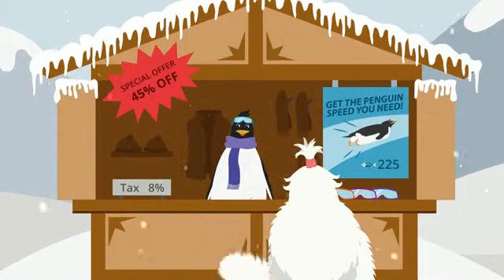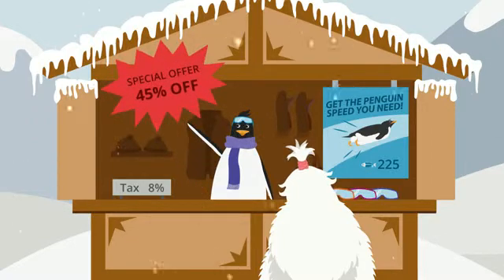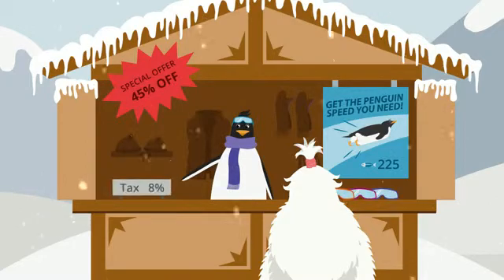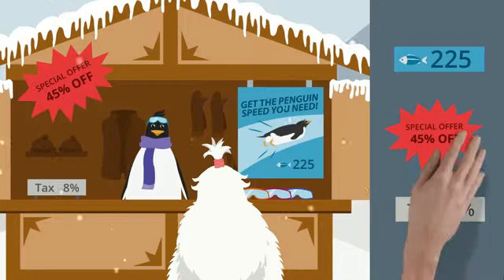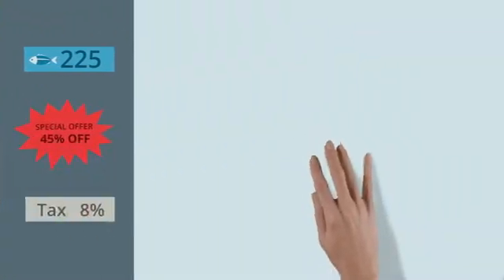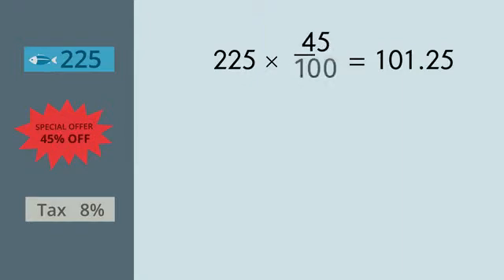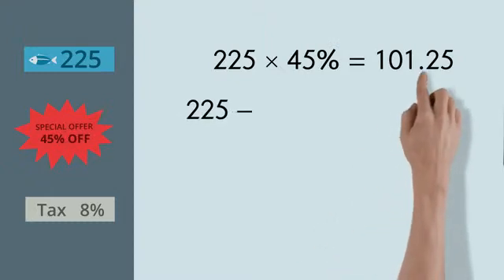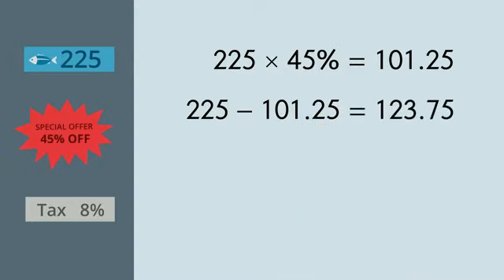Multi-Step Problems with Percent | Mathematics | Algebra 1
In this Algebra 1 video you will learn about Multi-Step Problems with Percent. For challenging practice problems on this topic and the rest of this video lesson go

This video will help you if you’re searching for:
* discount &amp; percentage
* multi step problems with percents
* solving percent problems using proportions
* how to solve percent problems
* how to find percent increase
* percentage increase and decrease
* multi step text problems percents